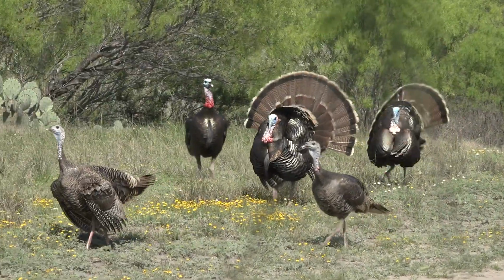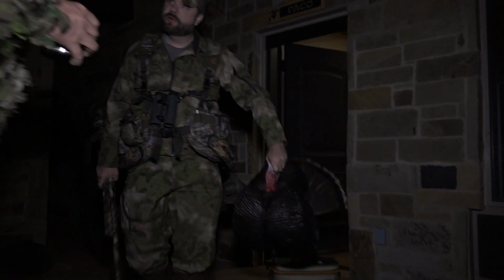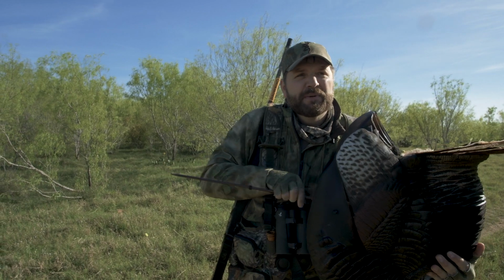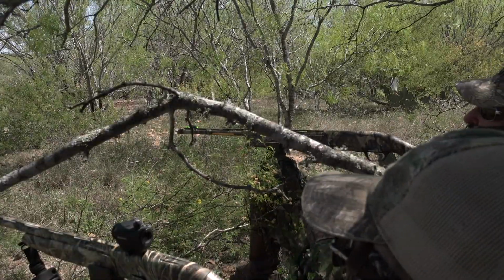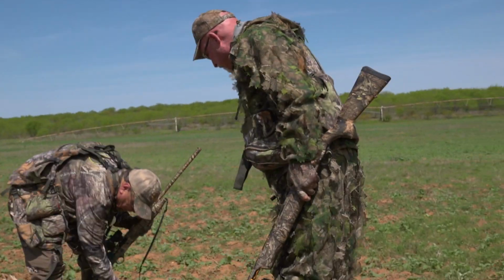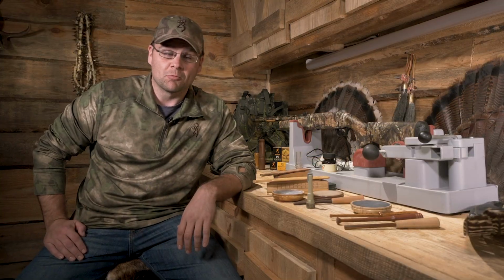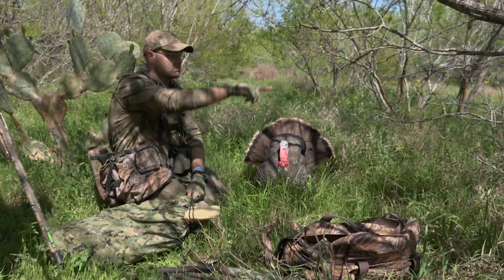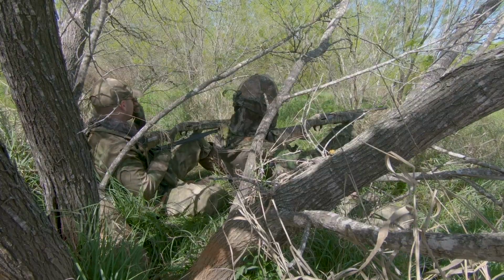Turkey Hunter - Episode 4 - It's Turkey Time in Texas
Russell, Seth, Lamar, and Reno head to the Four Seasons Ranch for the Texas opener. The Turkey Hunter crew experience one of their finest days of turkey hunting yet.